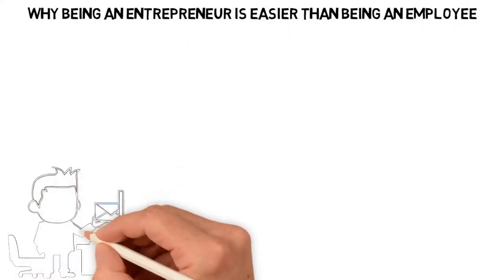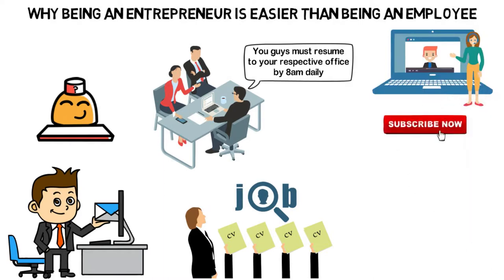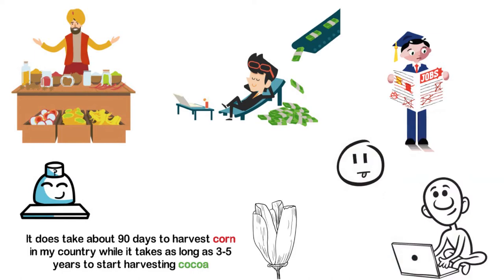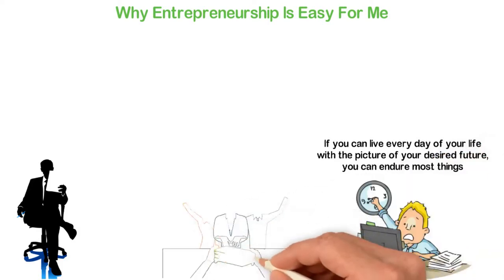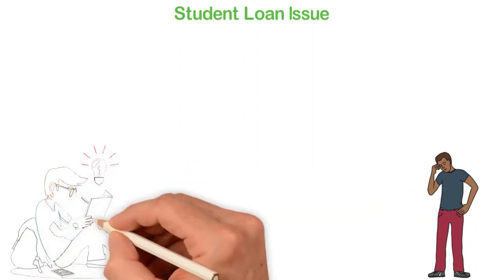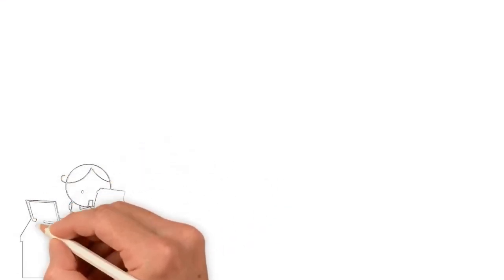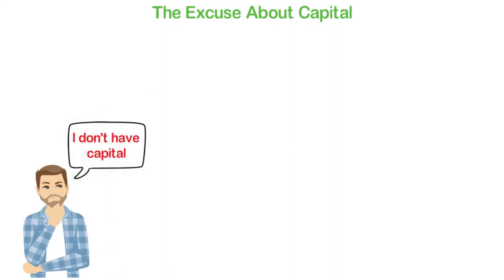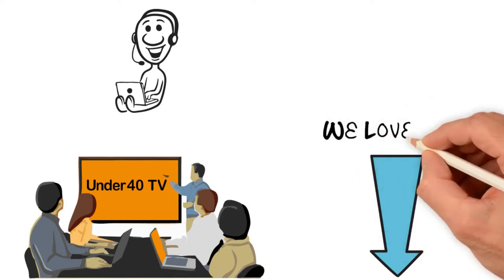How Being An Entrepreneur Is EASIER Than Being An Employee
You don’t need to drop everything you are doing and focus on starting a business to apply the things I say and do. You can take my advice to your corporate job tomorrow, or a club at your university and still see progress and results that will benefit you. Stick to your strengths, and use the entrepreneurial mindset to dominate your field.